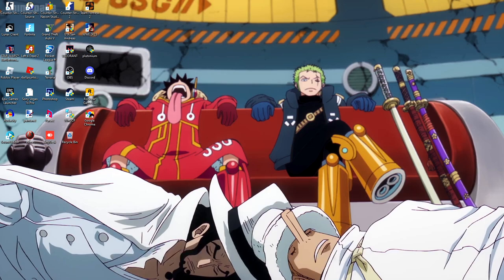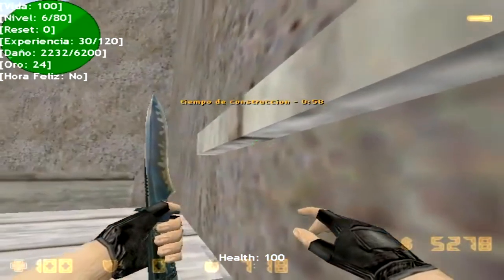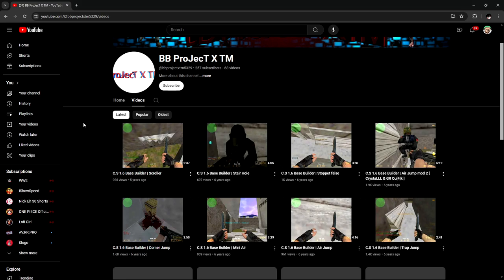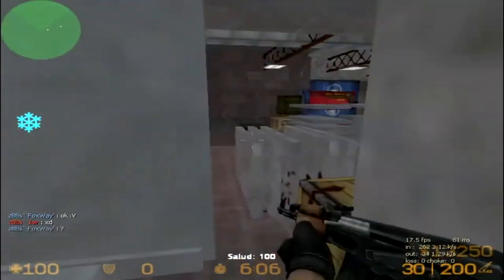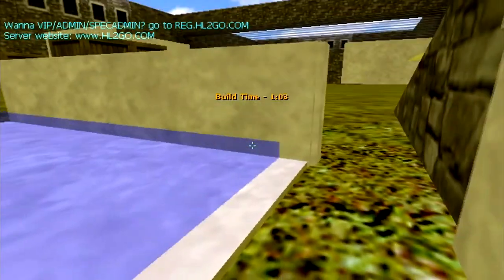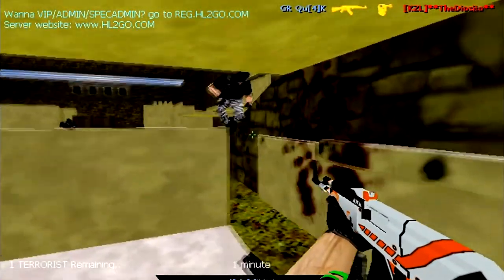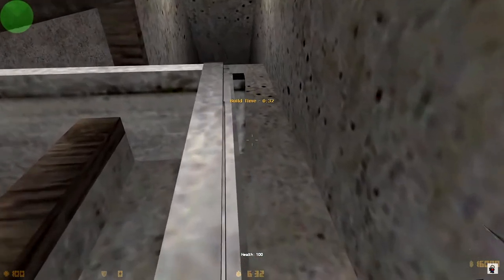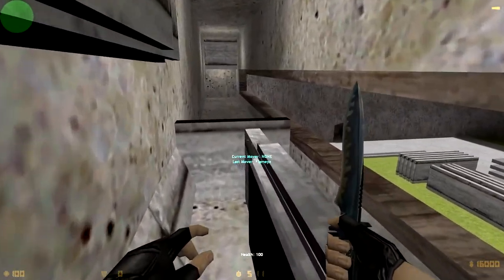Reacting To Cs 1.6 Base Builder Pro's Bases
In This Video I Reacted To 3 Base Builder Pro's Bases And They are Insanely Good ( Might Drop PART 2 In Future )